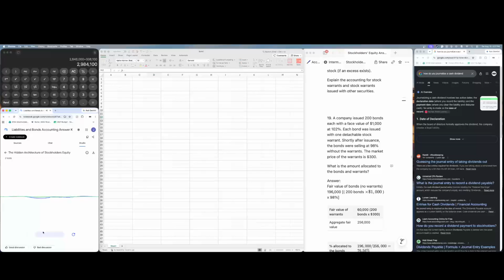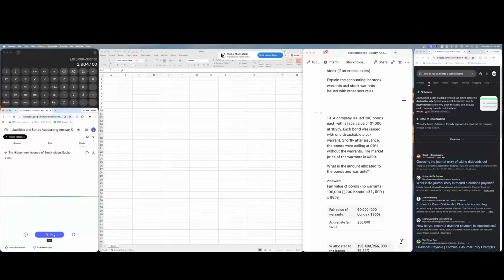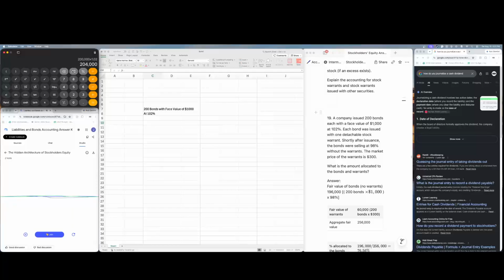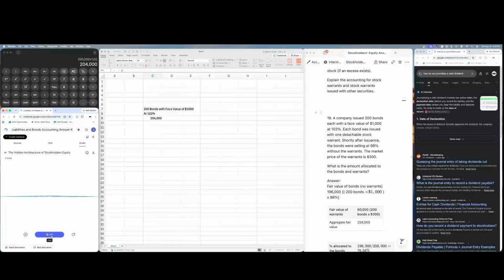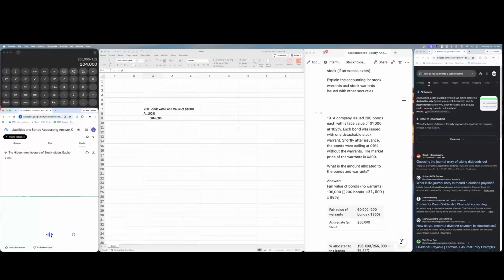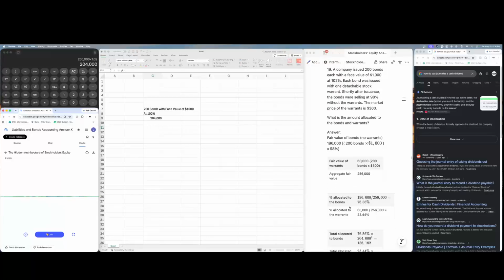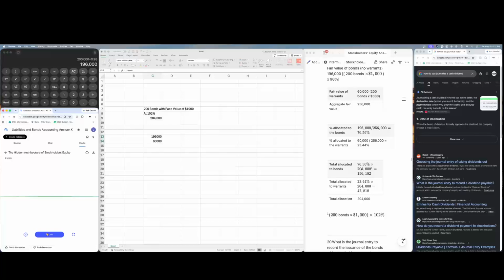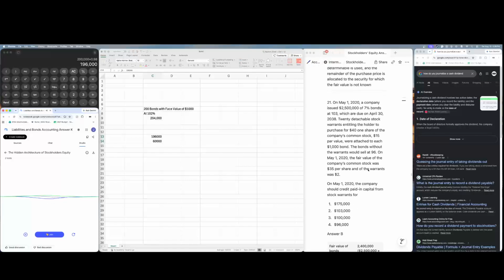Detachable Stock Warrant value vs bundle value of stocks with warrants allocation